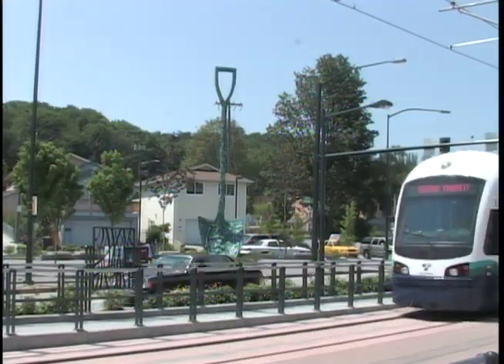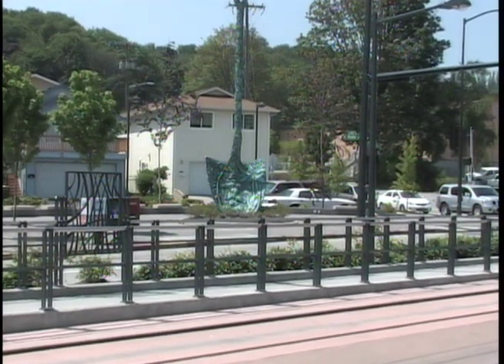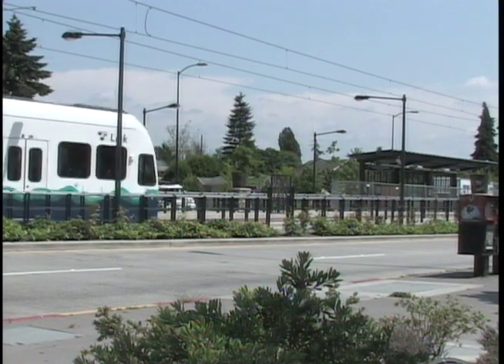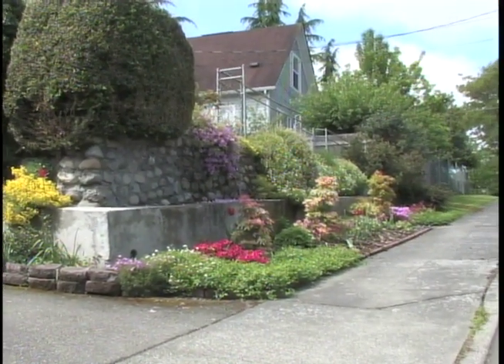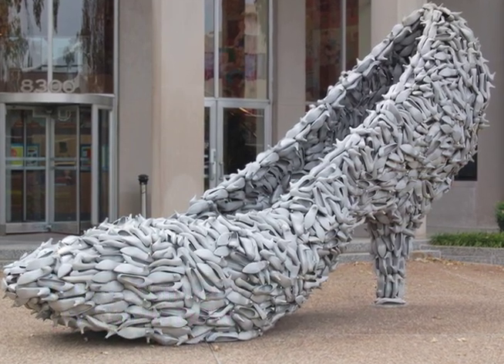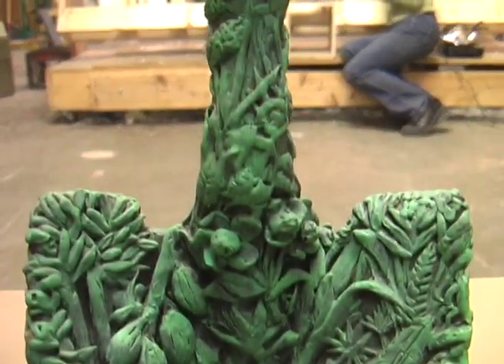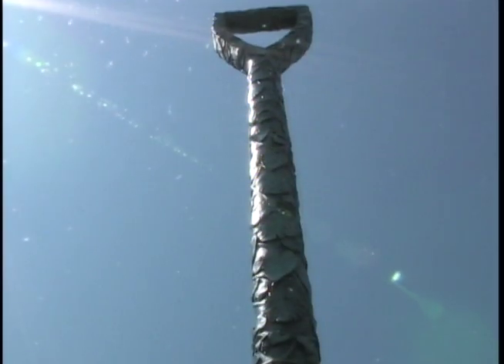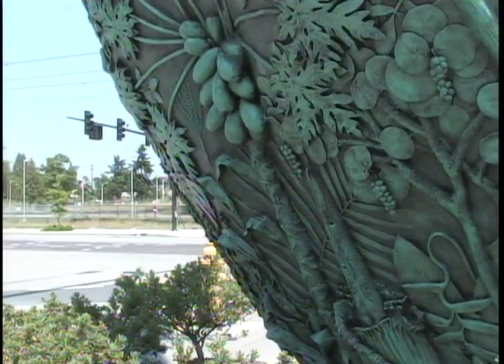The making of Global Garden Shovel, artist Victoria Fuller (shortened version)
A video showing  how artist, Victoria Fuller, made the large scale public bronze cast sculpture, Global Garden Shovel, commissioned by Sound Transit in Seattle, WA. victoriafullerart.com